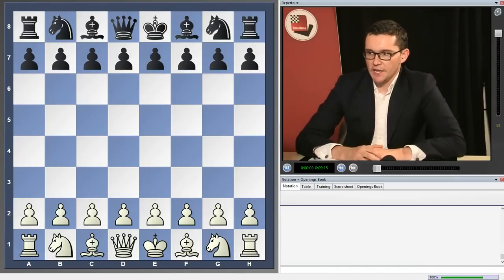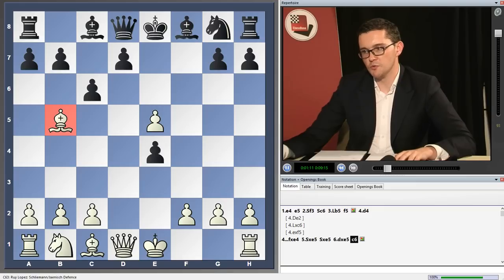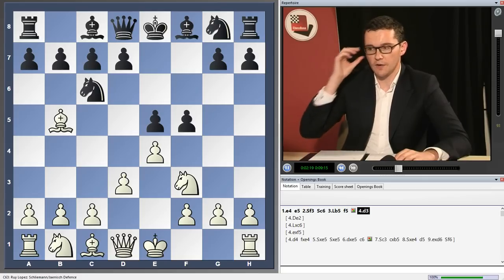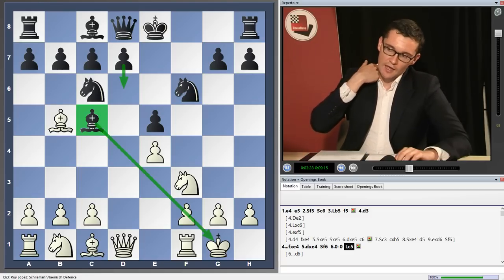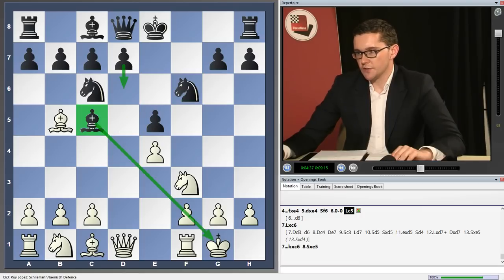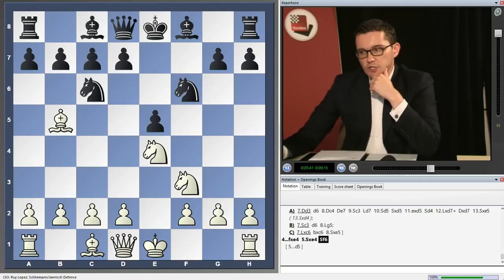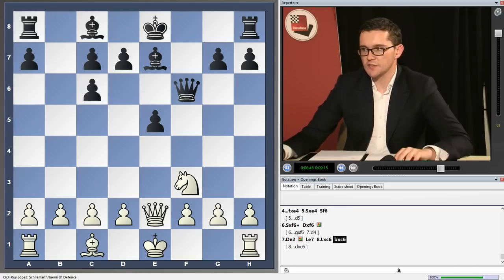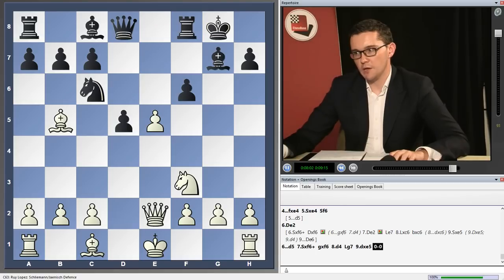Sam Collins - Ruy Lopez: Attack with the Schliemann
This is the repertoire overview of the new DVD "Ruy Lopez: Attack with the Schliemann" by IM Sam Collins. More information by clicking on the above mentioned link.